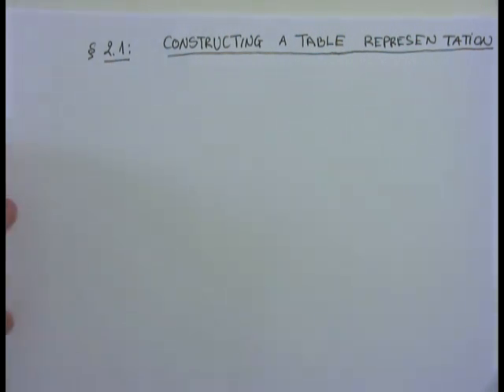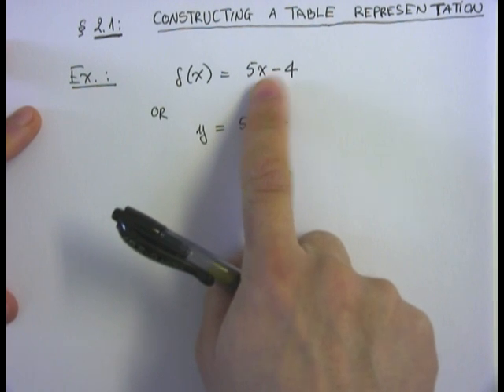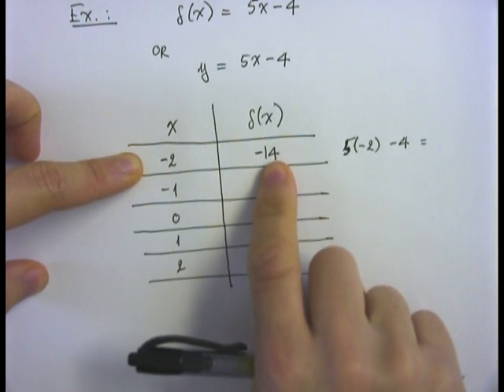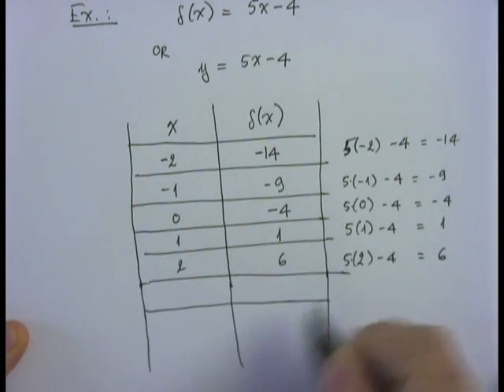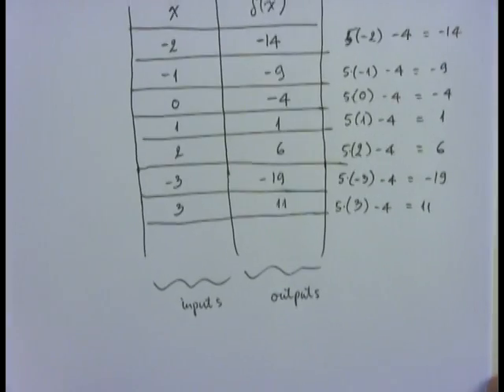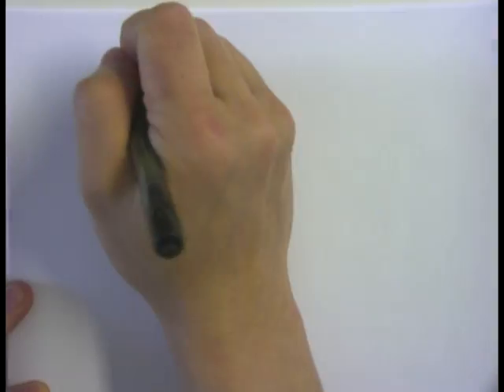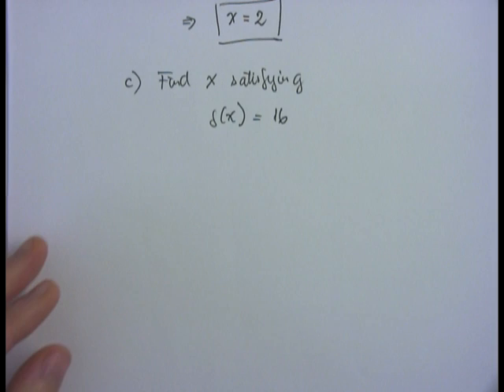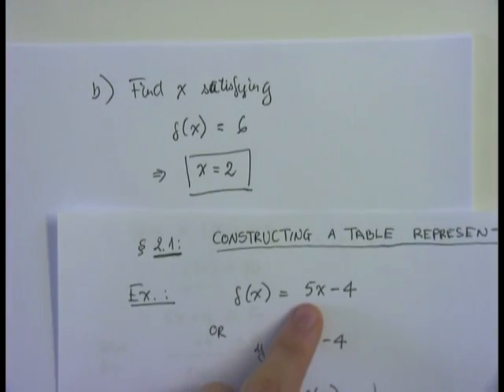2 1 Constructing A Table Representation